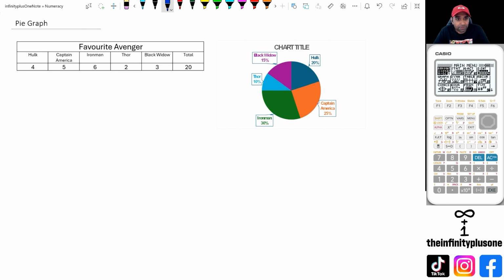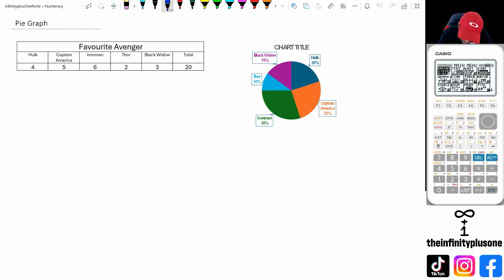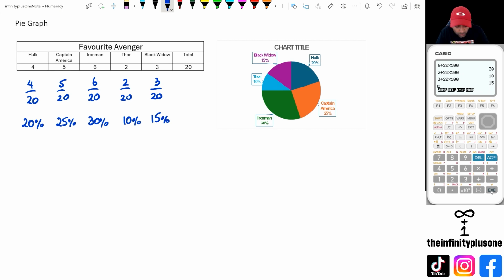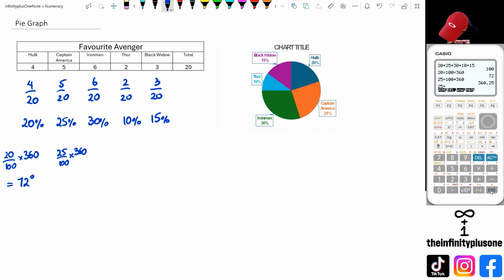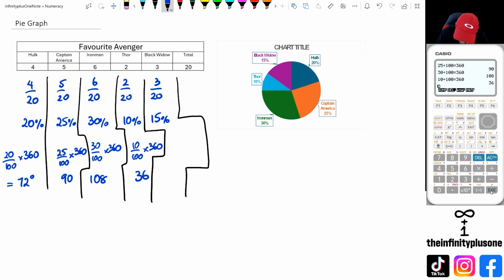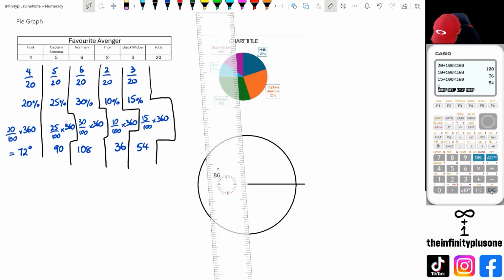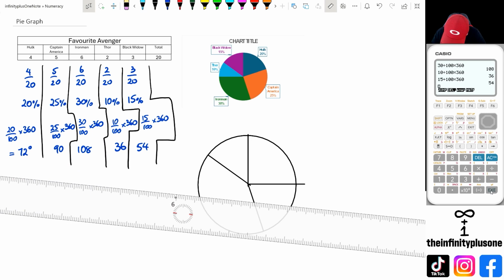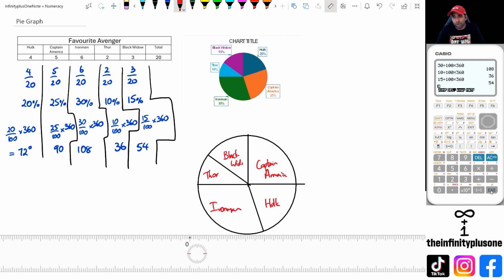Pie Graphs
Pie graph tutorial
How to make a pie chart
Creating pie graphs in Excel
Pie chart step-by-step guide
Pie graph examples
Pie chart explanation for beginners
How to draw a pie graph
Pie charts for data visualization
Making pie graphs in Google Sheets
Understanding pie charts
Pie graph basics
Creating pie charts by hand
Excel pie chart tutorial
Pie chart vs bar graph
Interactive pie chart tutorial
Pie chart design tips
How to label pie charts
Making 3D pie charts
Pie chart data analysis
Using pie graphs in presentations